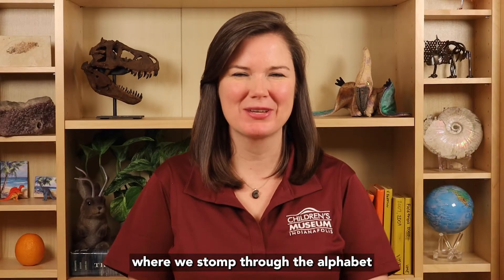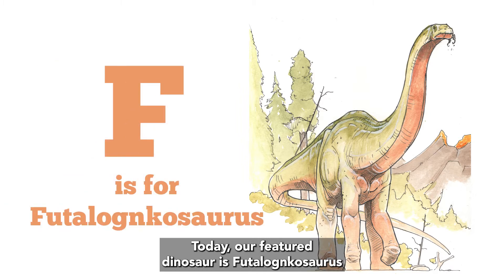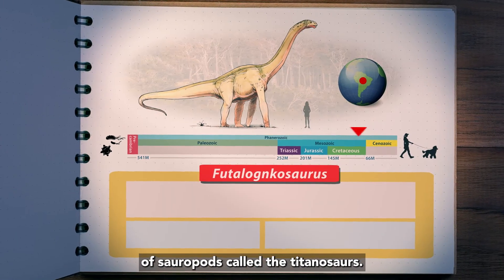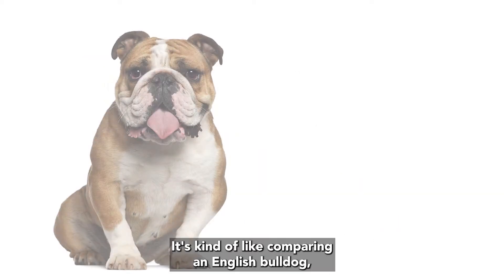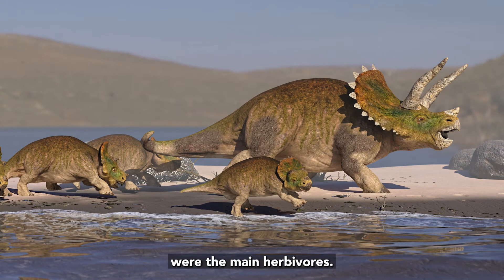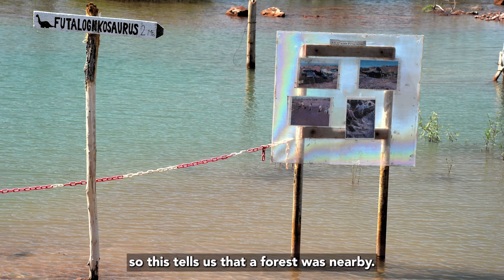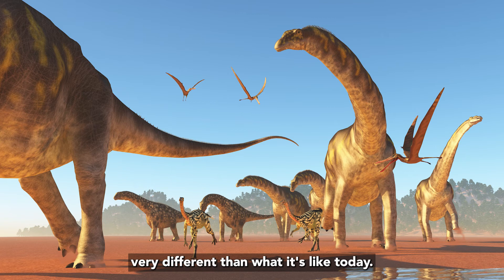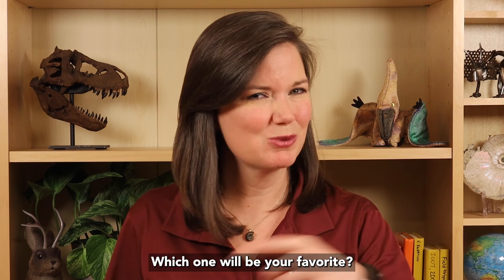Dinos A to Z, F is for Futalognkosaurus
F is for Futalognkosaurus!

Dr. Egerton introduces us to Futalognkosaurus—”giant chief lizard.” Find out all about this giant herbivore from Argentina. In what ways were these Cretaceous creatures similar to the Diplodocus? What ways were they different?